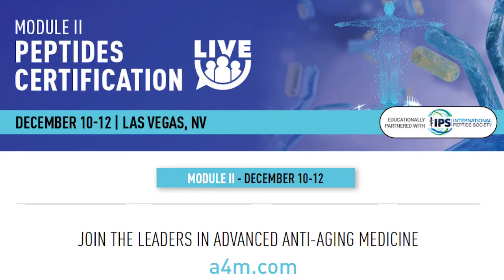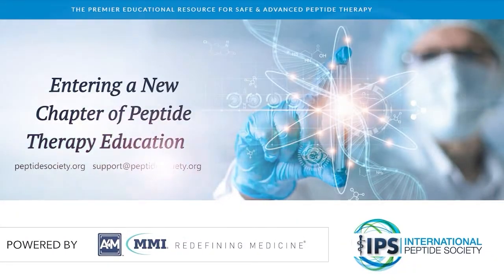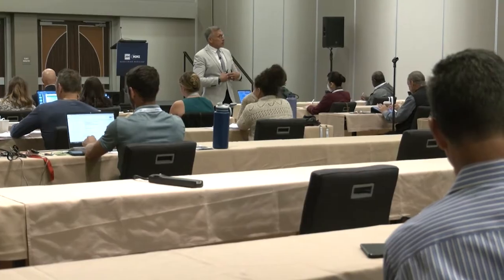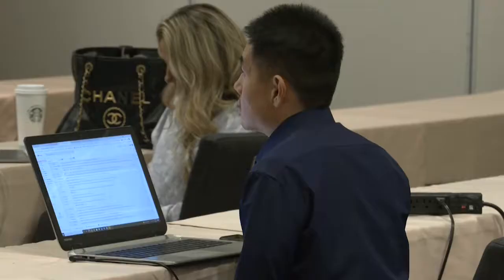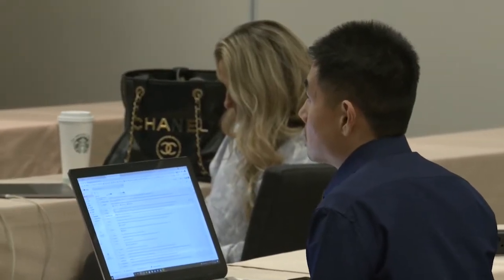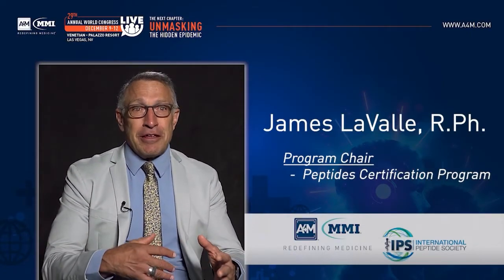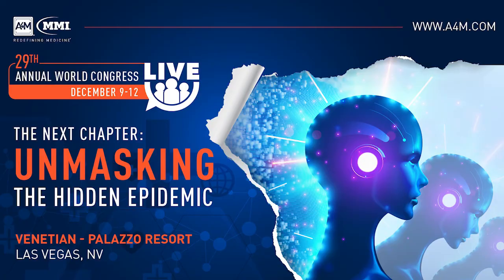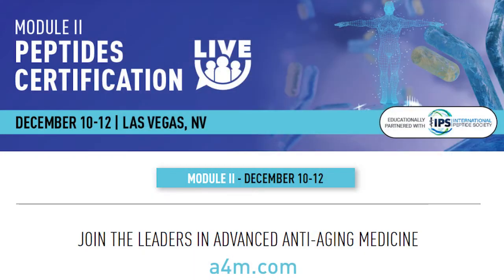Peptide Certification - Module ll Peptide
Join us for Module II of the Peptides Certification Course which expands upon the emerging role of peptides in aesthetics and regenerative medicine protocols. This module will cover peptides in disease state management, senolytics and tools to extend healthspan, performance health, aesthetics, and anti-aging strategies. Participants will learn the application of, and undergo hands-on training for a variety of procedures for peptide and regenerative therapies. Furthermore, the module will examine the evolving role of regenerative medicine and future gene therapies.